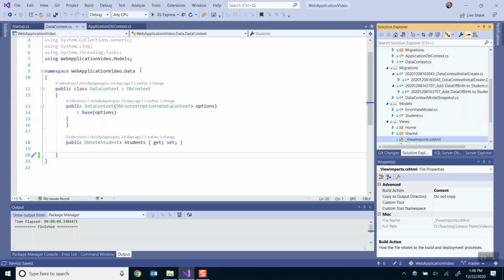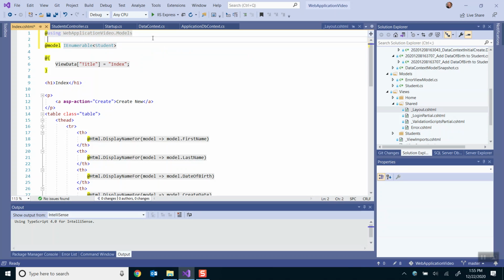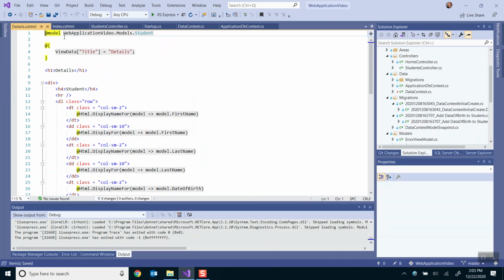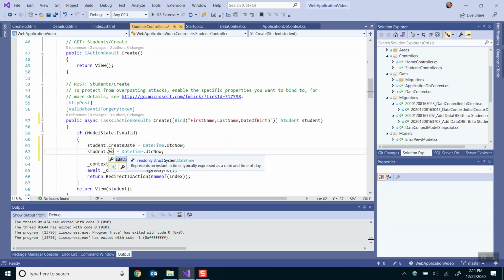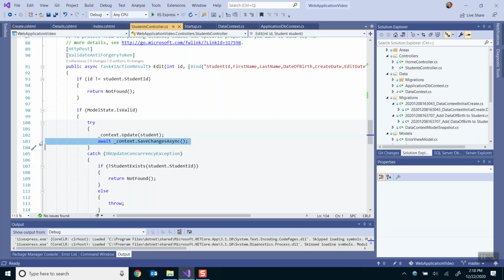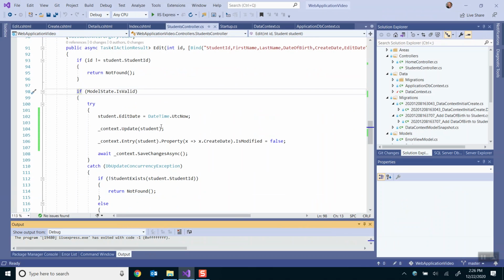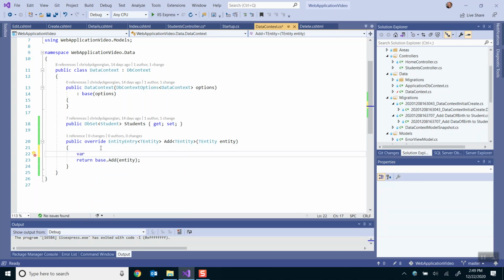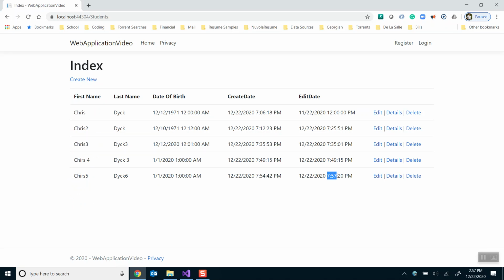Part 3 - ASP.NET Core - Controllers and DataContext overrides for Add and Update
In this video I demonstrate how to:
- Add a Data Controller
- Override DataContext Add and Update methods to handle top-level Create and Edit Date updates

This is part 3 of my ASP.NET Core series